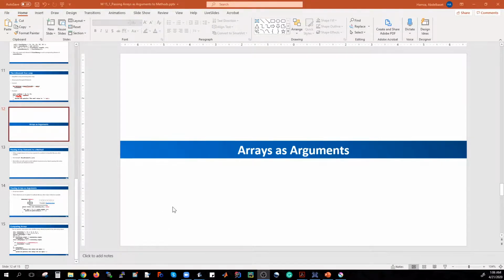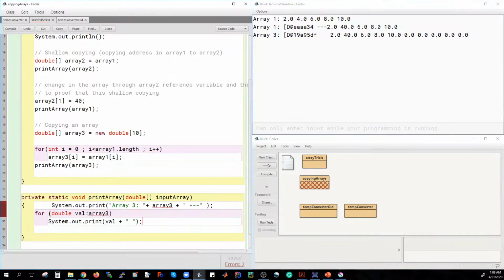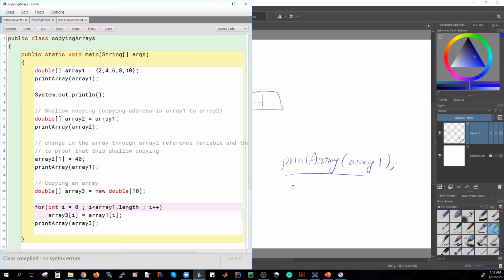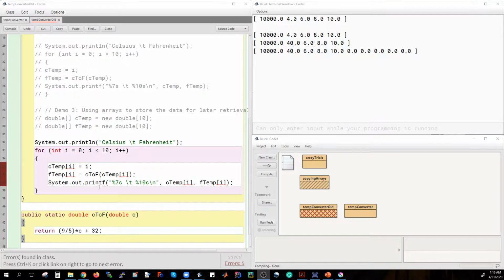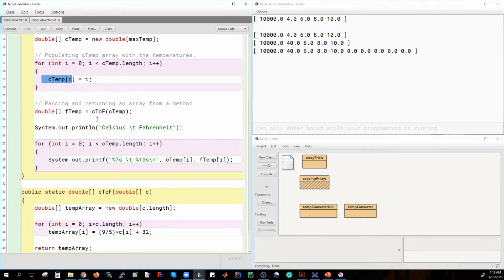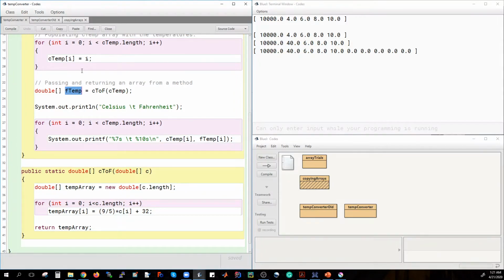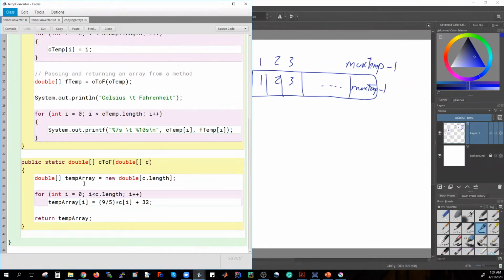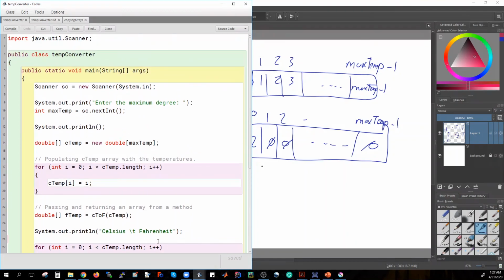Sections 7 3 & 7 5 Passing Arrays as Arguments to & Returning Arrays from Methods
In this video, we learn how to pass arrays as arguments to methods in Java. We also learn how to return arrays from methods.